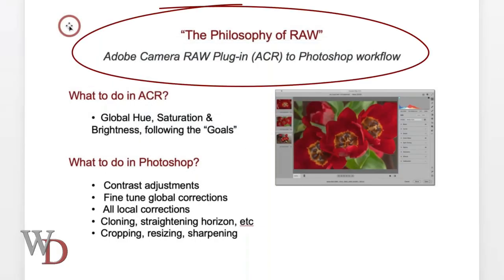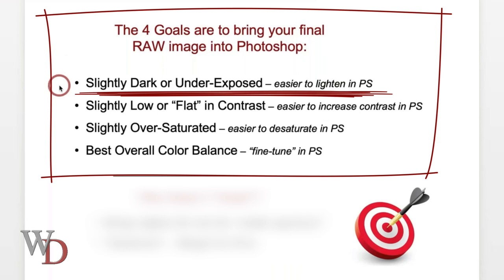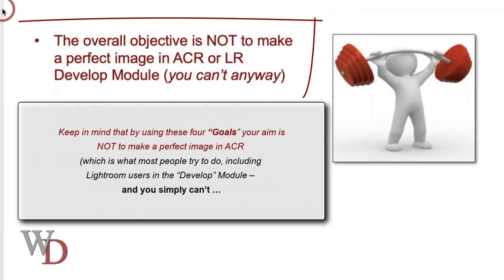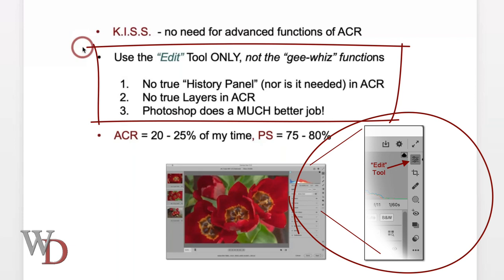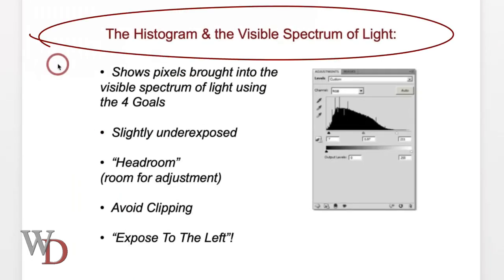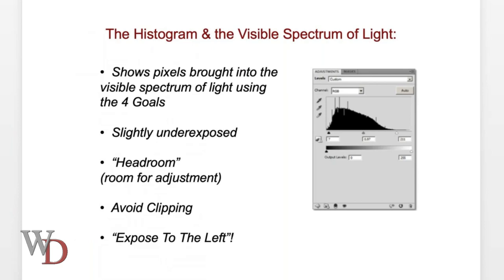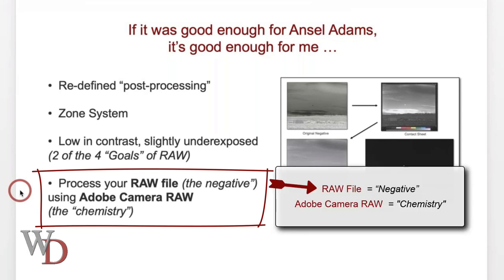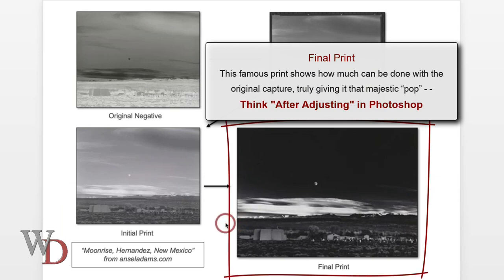The Philosophy of Adobe Camera RAW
One of the most misunderstood (and mis-used!) concepts in digital post-processing is how to properly work with RAW files.  What to do with all that digital information?  How do you work with the format correctly & maximize your image’s potential?  When enhancing your image from RAW, what are the “Goals”,  and why?  What the heck are you even aiming for?  Get ready to find out - BEST VIEWED IN HD!

• Was this information helpful?  Sign up for my free monthly newsletter here: Sign up for my free monthly newsletter

•  By the way, this is all based on my Photoshop book designed for photographers, “Not just another Photoshop Book”, available exclusively on Amazon:

Thx again, and cheers,